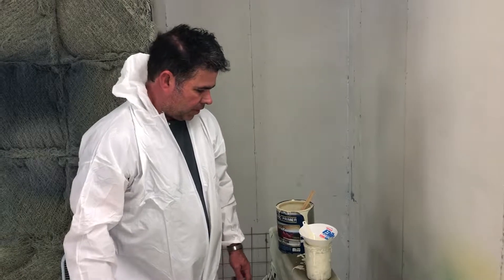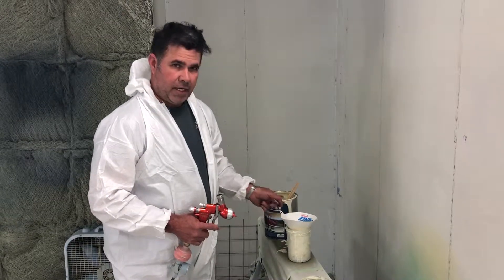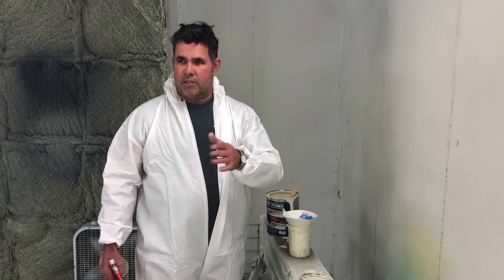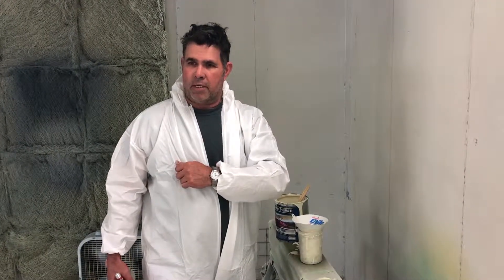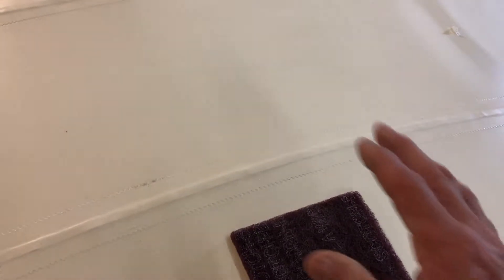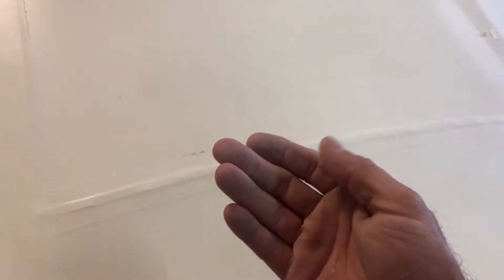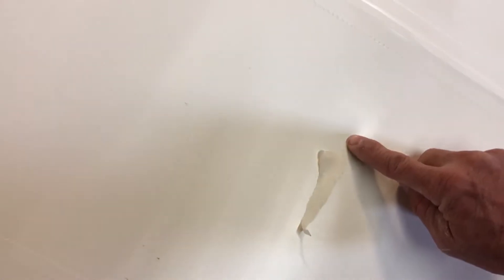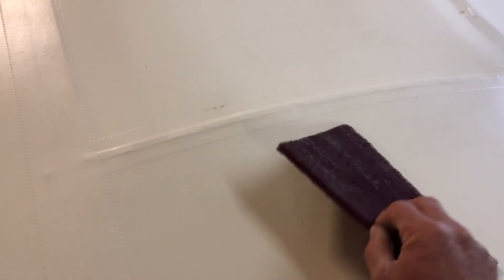11 - Airtech Coatings - Fabric Primer Application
How to apply Airtech Fabric Primer